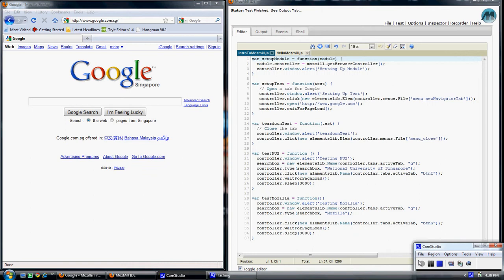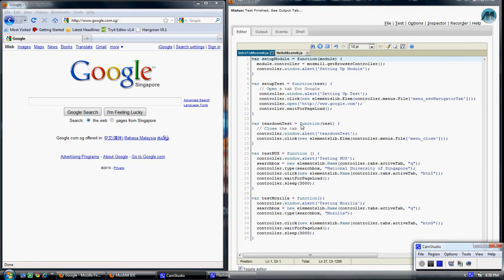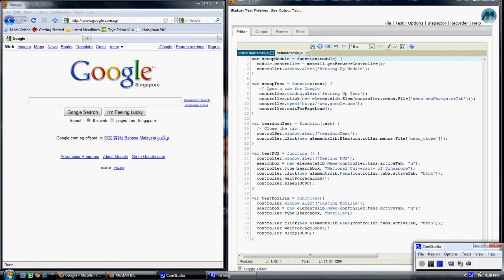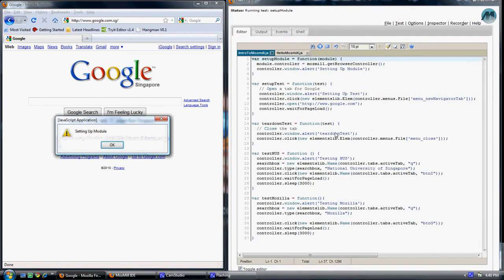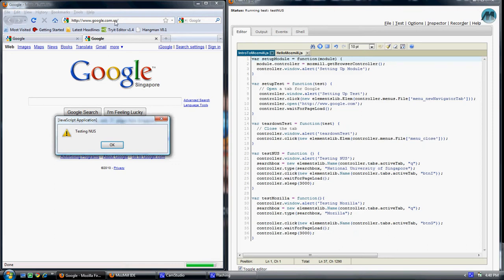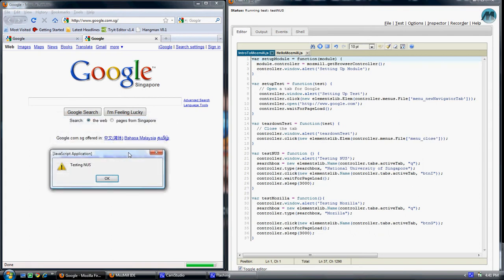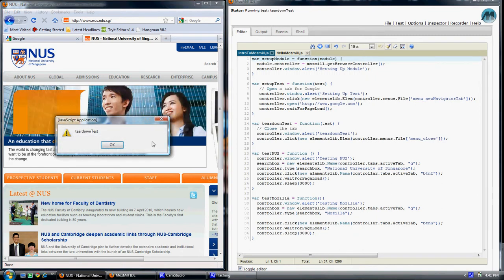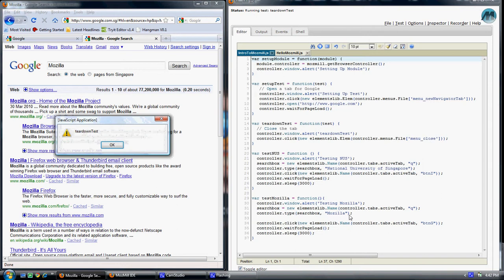Intro to Mozmill Test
var setupModule = function(module) {
  module.controller = mozmill.getBrowserController();
  controller.window.alert('Setting Up Module');

var setupTest = function(test) {
   // Open a tab for Google
   controller.window.alert('Setting Up Test');
   controller.click(new elementslib.Elem(controller.menus.File['menu_newNavigatorTab']));

var teardownTest = function(test) {
  // Close the tab
  controller.window.alert('teardownTest');
  controller.click(new elementslib.Elem(controller.menus.File['menu_close']));

var testNUS = function () {
  controller.window.alert('Testing NUS');
  searchbox = new elementslib.Name(controller.tabs.activeTab, "q");
  controller.type(searchbox, "National University of Singapore");
  controller.click(new elementslib.Name(controller.tabs.activeTab, "btnI"));
  controller.waitForPageLoad();
  controller.sleep(3000);

var testMozilla = function(){
  controller.window.alert('Testing Mozilla');
  controller.type(searchbox, "Mozilla");

  controller.click(new elementslib.Name(controller.tabs.activeTab, "btnG"));
  controller.waitForPageLoad();
  controller.sleep(3000);